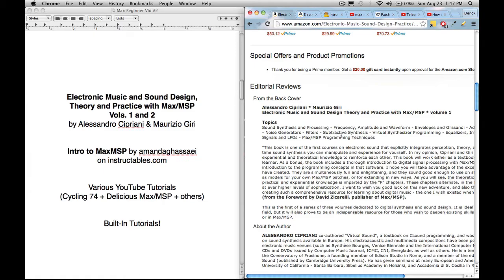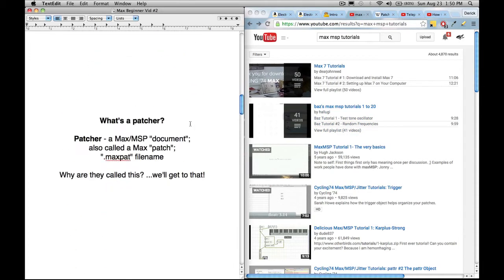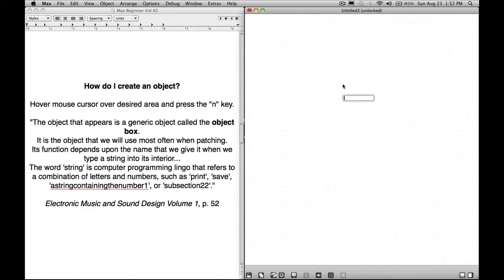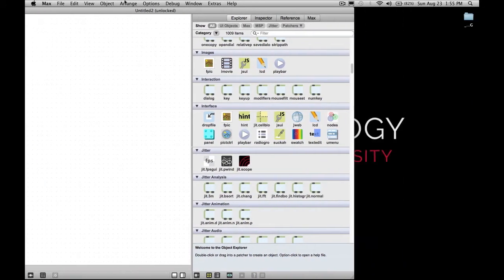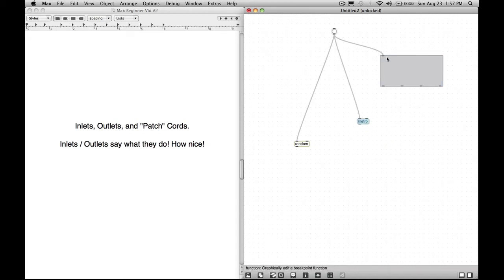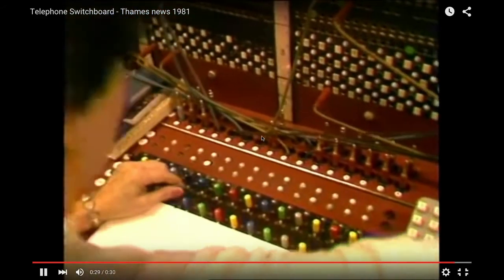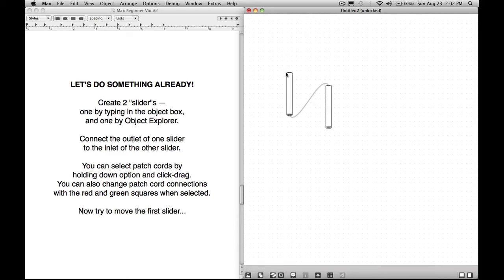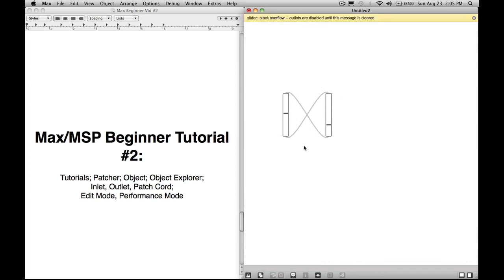Beginner Max/MSP Tutorial Series - Episode 2 - Patcher; Object; Object Explorer and more